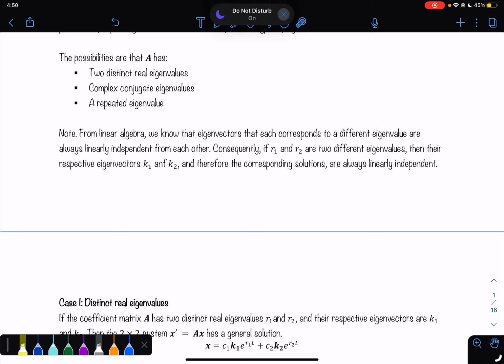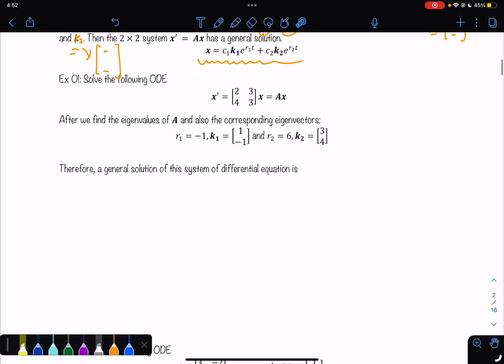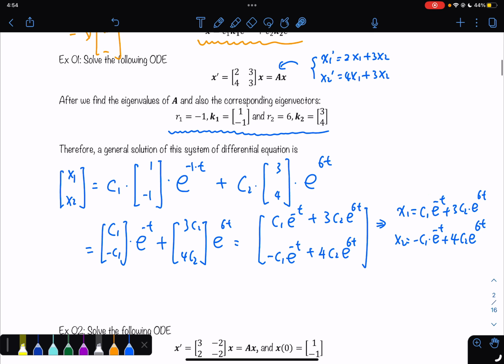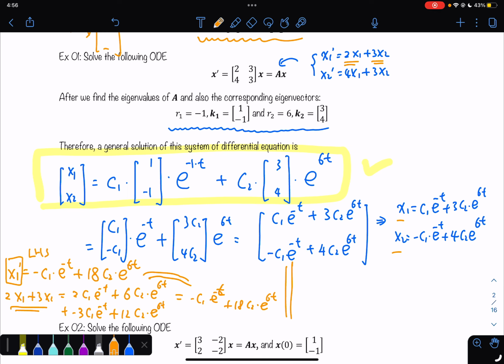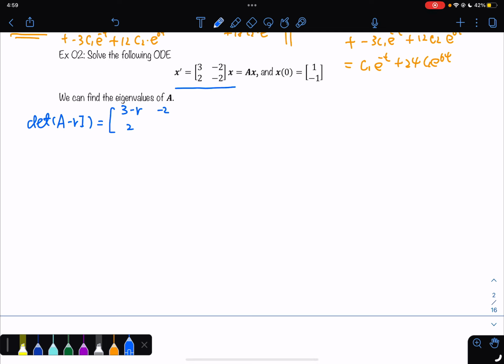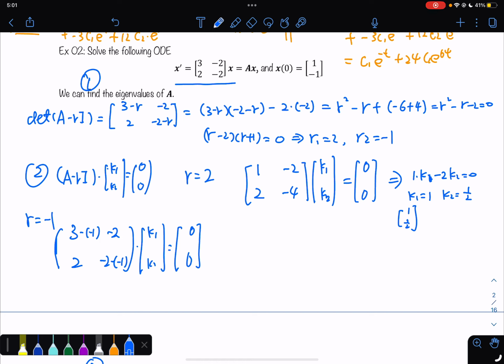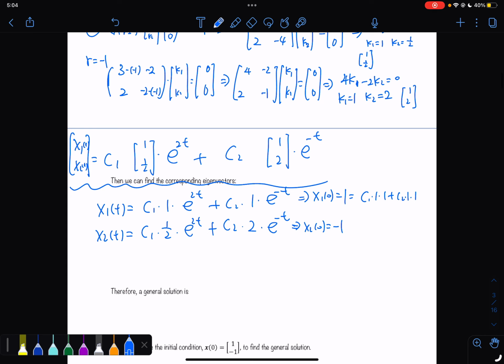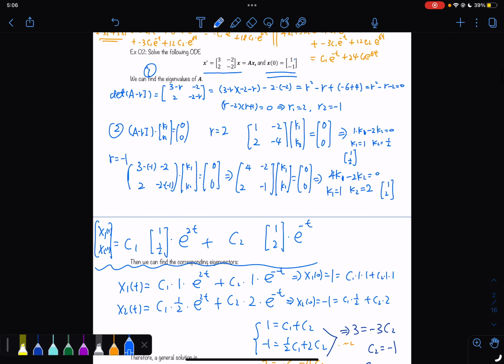Section 20, part 2, Two distinct real eigenvalue cases (17 mins) -IMPORTANT